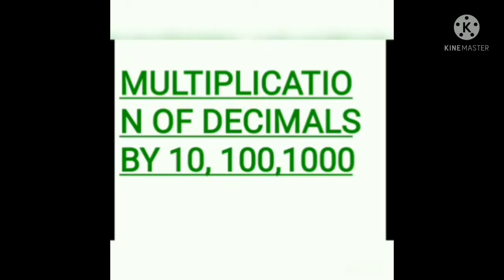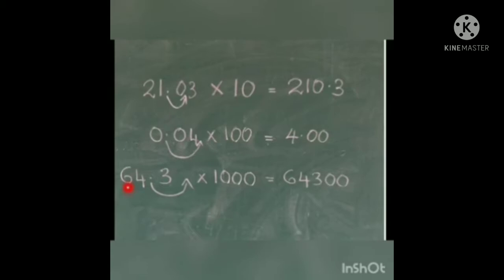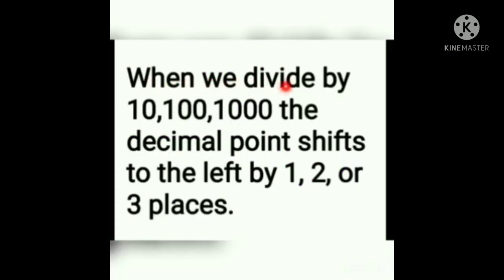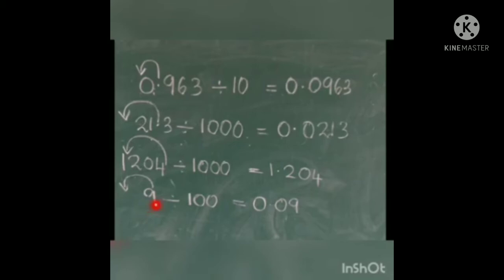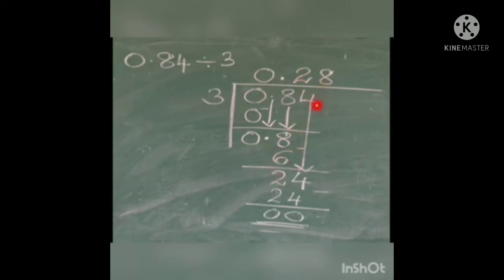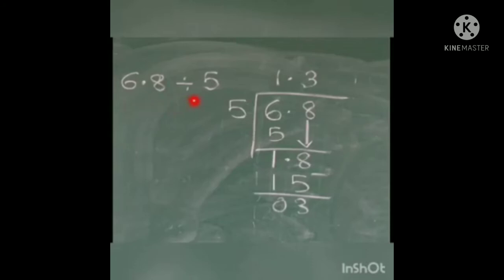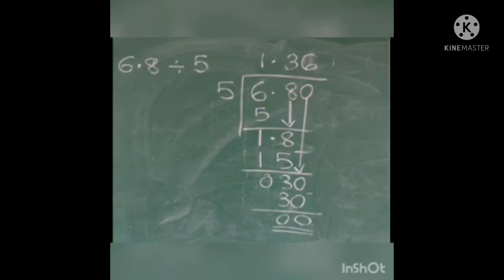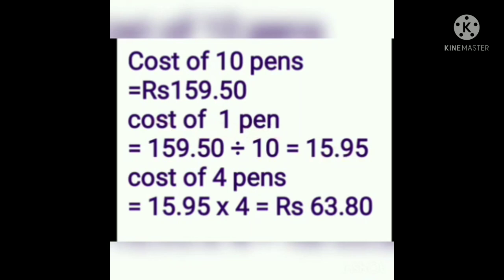class 5 (chapter 6)